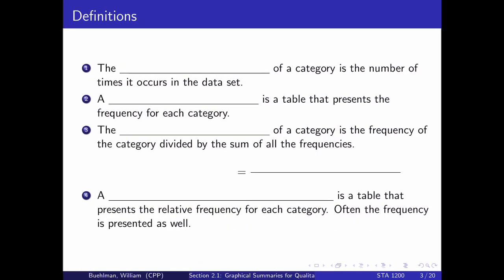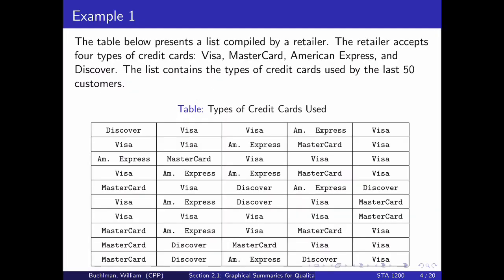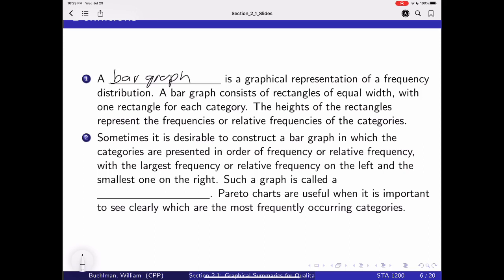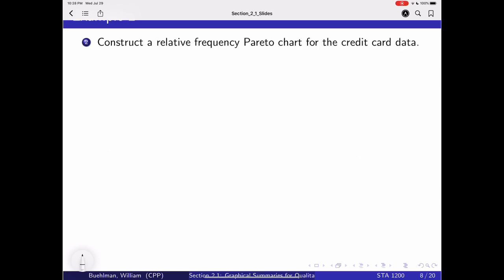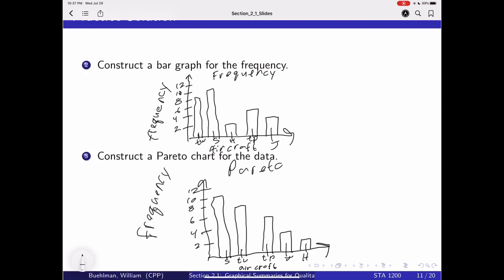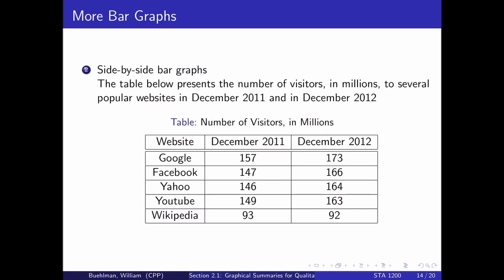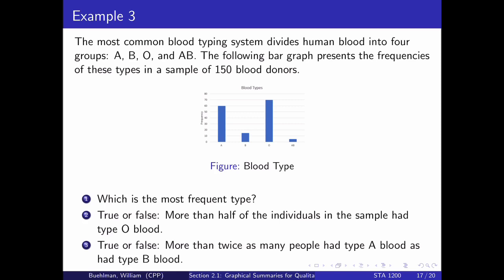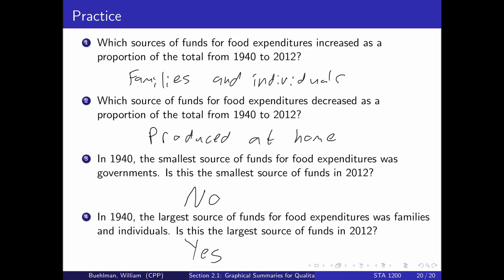Section 2.1 Graphical Summaries for Qualitative Data